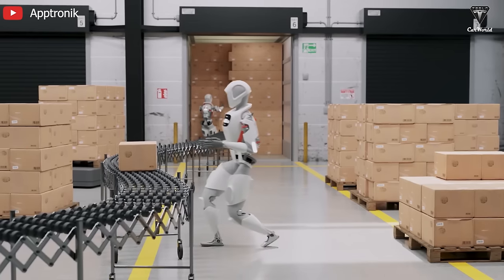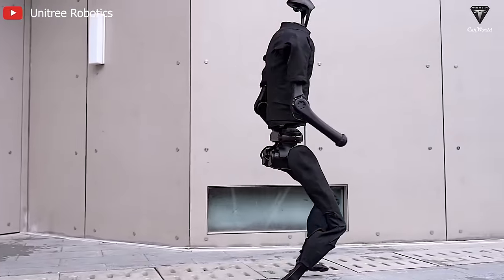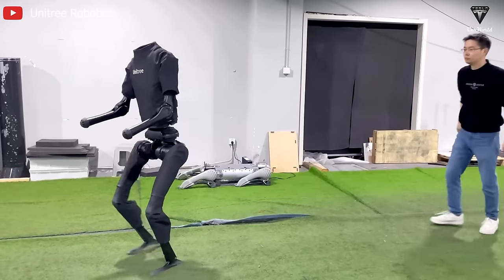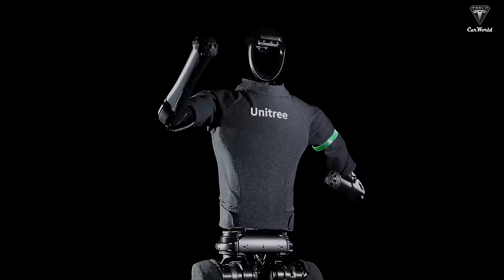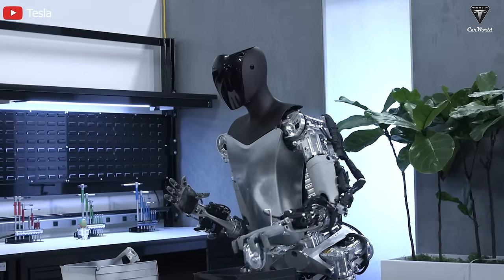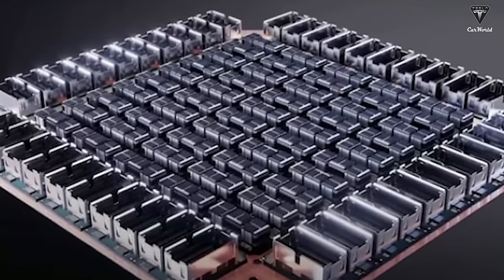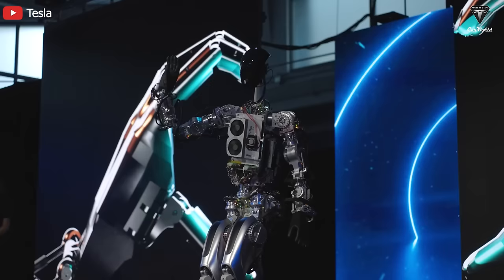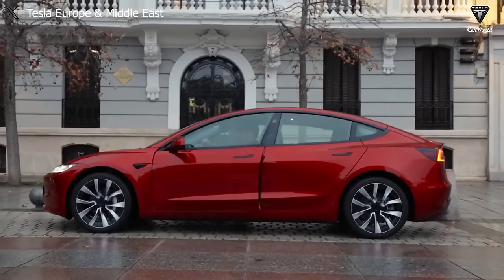Elon Musk LEAKED BIG Rival Tesla Optimus Bot Gen2 - China Unitree H1! Will Hit Market Soon!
02:15  What makes Unitree H1 confident that it will overwhelm the Tesla Bot?
08:03 What is special about the hand manipulation of two robots
09:21 How outstanding about the AI systems of the two robots?
Elon Musk LEAKED BIG Rival Tesla Optimus Bot Gen2 - China Unitree H1! Will Hit Market Soon! Many people believe that the way humanoid robots move nowadays look like they've just had 20 shots of tequila, or worse, like someone becoming wobbly after hearing they didn't win the presidential election.
Elon Musk LEAKED BIG Rival Tesla Optimus Bot Gen2 - China Unitree H1! Will Hit Market Soon! However, what do you think about a humanoid robot moving at a speed of 7.38 mph, or 3.3 m/s, a speed that must be acknowledged as comparable to humans! It has set a world record for the fastest robot and is rumored to be a nightmare for Tesla's robot.
Elon Musk LEAKED BIG Rival Tesla Optimus Bot Gen2 - China Unitree H1! Will Hit Market Soon! Unitree H1 robot $150.000 ! that's what we want to mention in episode today.